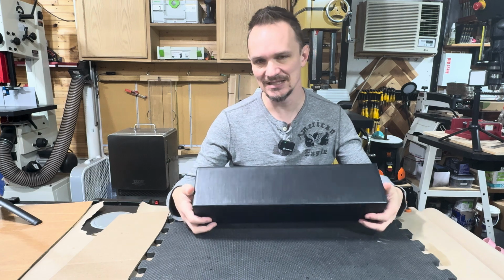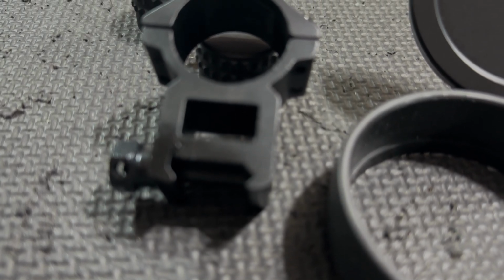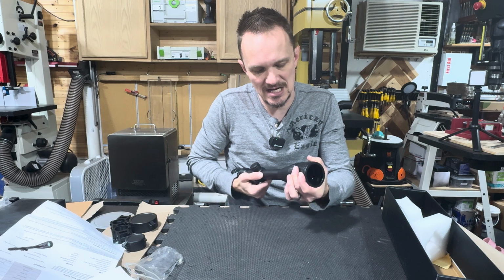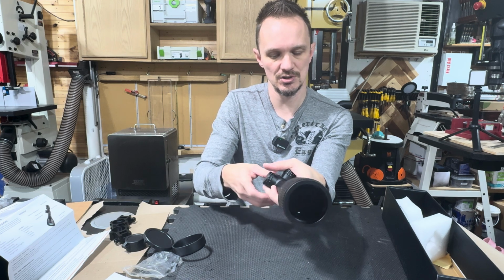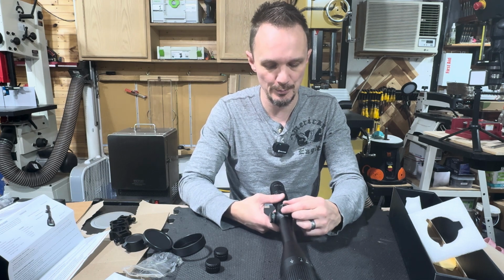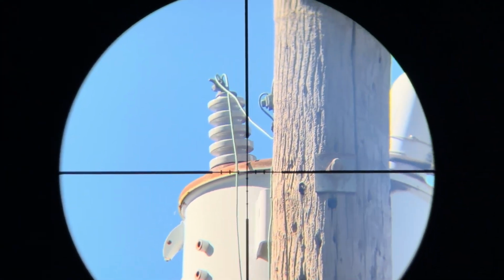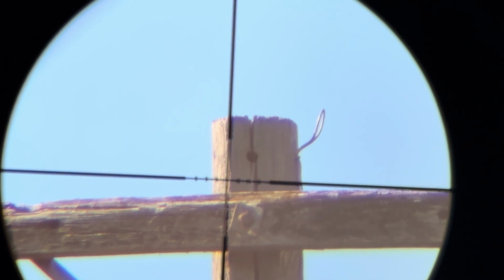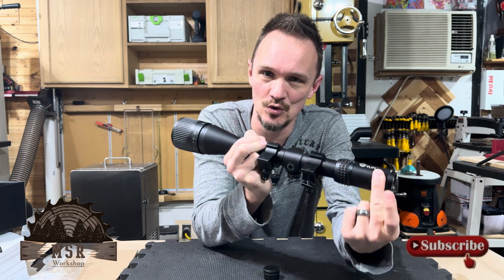CVLIFE JackalHowl F02 AO Rifle Scope 6x24x50 Review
Title: CVLIFE JackalHowl F02 AO Rifle Scope 6-24x50 | Budget-Friendly Long-Range Optic

Description:
The CVLIFE JackalHowl F02 AO Rifle Scope 6-24x50 is a versatile and affordable optic designed for target shooting and hunting. With a 6-24x magnification range, adjustable objective (AO) for parallax correction, and illuminated reticle, this scope delivers decent performance at a budget price.

🔹 Key Features:
✔️ 6-24x variable magnification – Great for short to long-range shooting
✔️ 50mm objective lens – Bright & clear visuals in low-light conditions
✔️ Adjustable Objective (AO) – Parallax correction for enhanced accuracy
✔️ Red & green illuminated reticle – Better visibility in different environments
✔️ Durable aluminum alloy construction – Shockproof & lightweight

🔥 User Reviews:
✅ Good for budget-conscious shooters
✅ Decent optics for casual target shooting
⚠️ May struggle with heavy recoil & long-term durability

Looking for an affordable rifle scope for beginner or casual use? The CVLIFE JackalHowl F02 AO 6-24x50 is worth checking out!